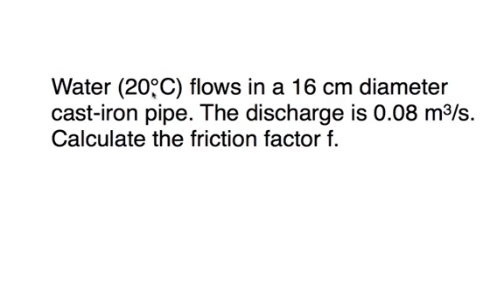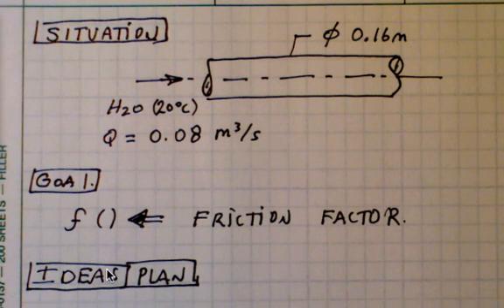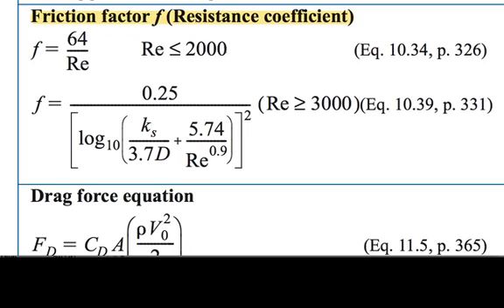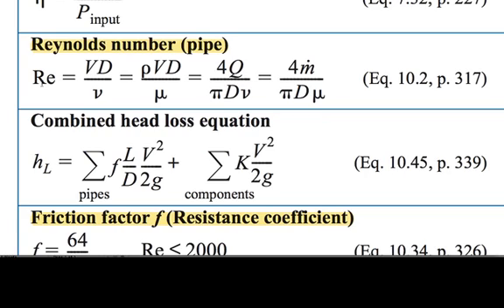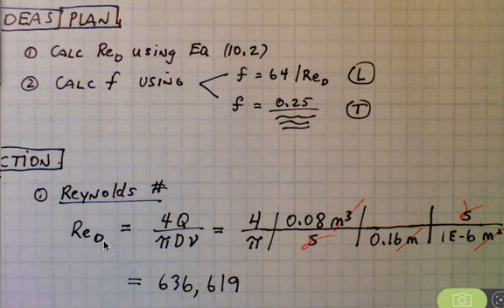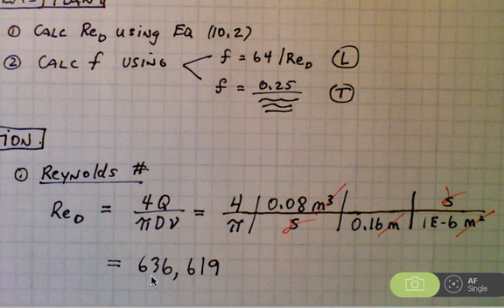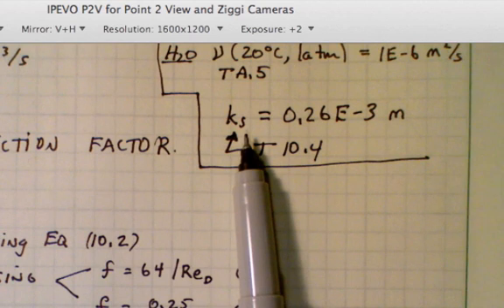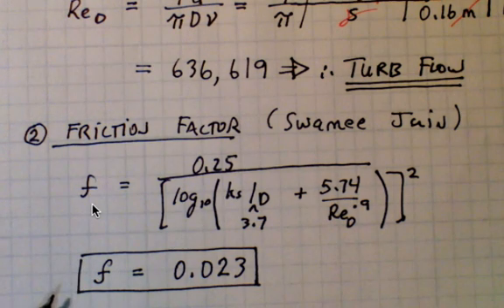CalculateFrictionFactor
Example of calculating the friction factor f for turbulent flow in a pipe. Dr. Don Elger. 11/17/11.